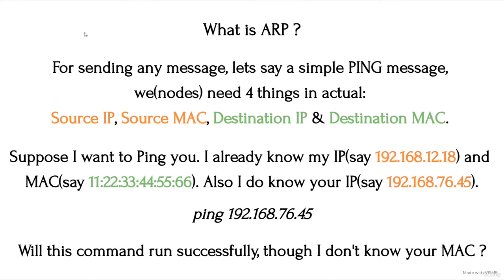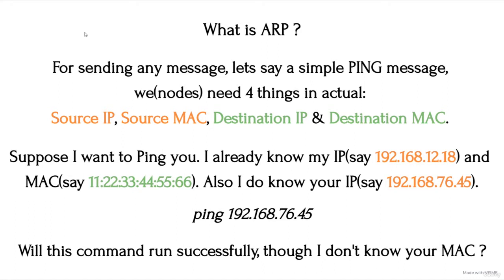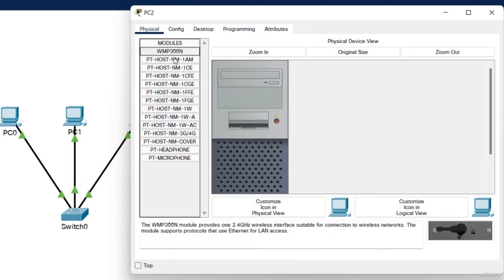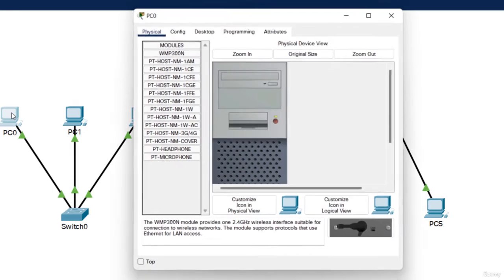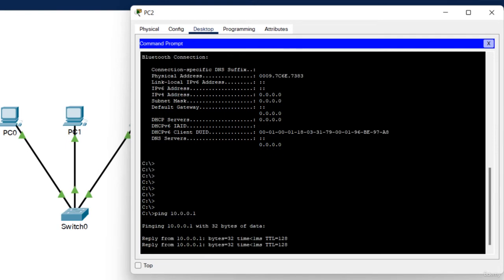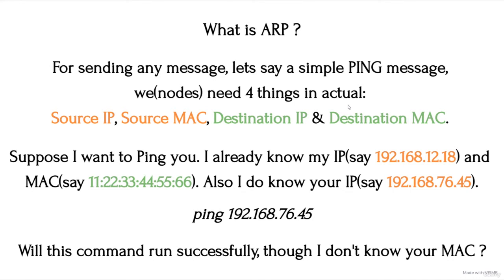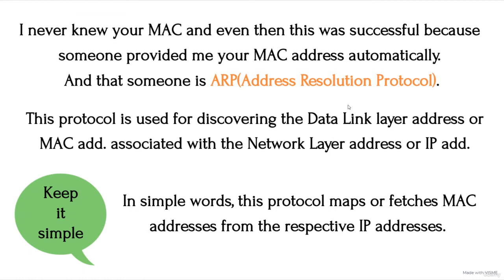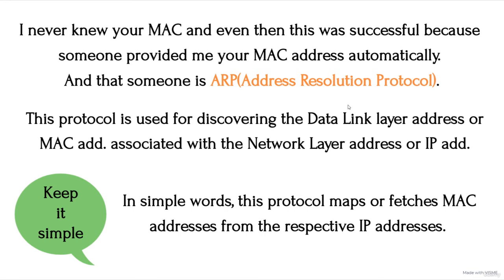28.What is Address Resolution Protocol(ARP) Mastering IT Networking Fundamental || Skilled Animator